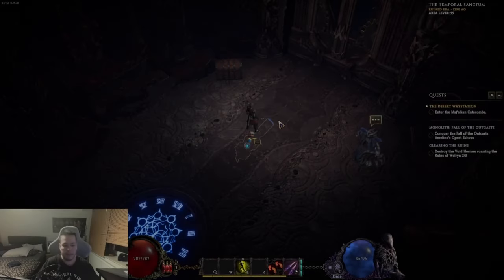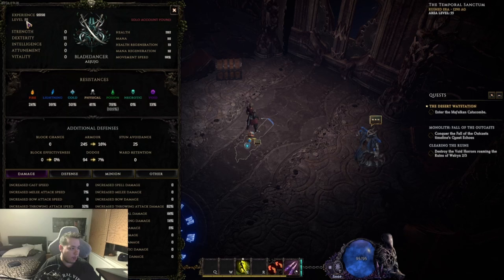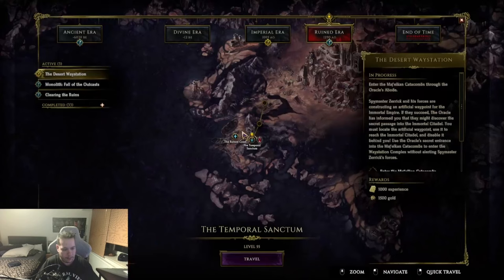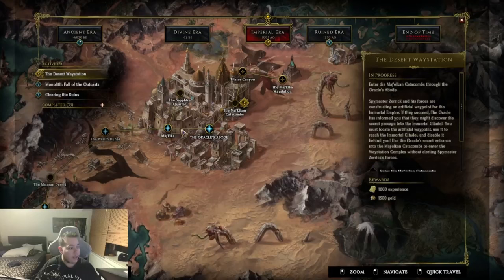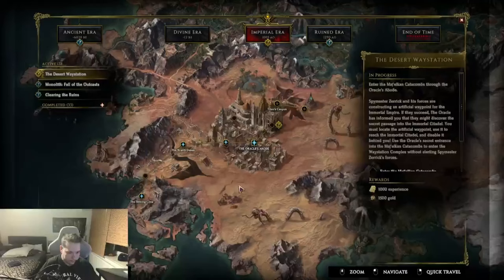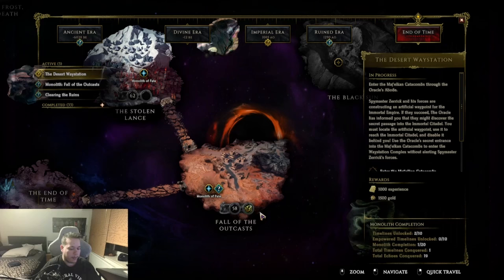Last Epoch Story Skip Rush to the Endgame!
For Everyone that struggles what Chapter here is a List!

Chapter 1: Divine Era   Area LVL 1 The Old Road - LVL 8 The Summit

Chapter 2: Ruined Era  Area LVL 9 The Crumbling Ruins - LVL 16 The Lower District

Chapter 3: Ruined Era Area LVL 17 The Shelterd Wood -LVL 23 Sanctum Bastille

Chapter 4: Imperal Era Area LVL23 The Outcast Camp - LVL 30 The Dreadnought`s Deck

Chapter 5: Imperal Era Area LVL 31 The Shining Cove - LVL 36 The Maj´Elka Waystation

Chapter 6:Imperal Era Area LVL 37 The Desert Way Station - LVL 43 The Immortal Citadel

Chapter 7:Divine Era Area LVL 44 The Gates Of Solarum - LVL 47 The Temple Of Heorot

Chapter 8: Divine Era Area LVL 49 The Northern Stream - LVL 53 The Seafloor

Chapter 9:Divine Era Area LVL 53 Soreth´Ka - LVL 57 The Chamber Of Vessels